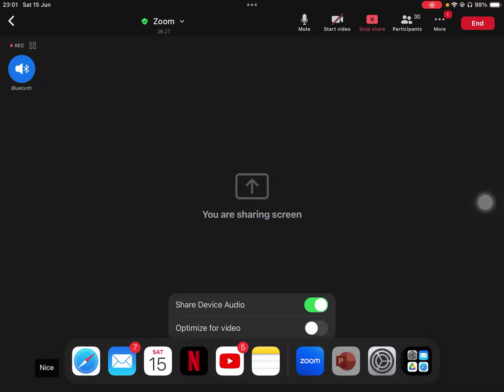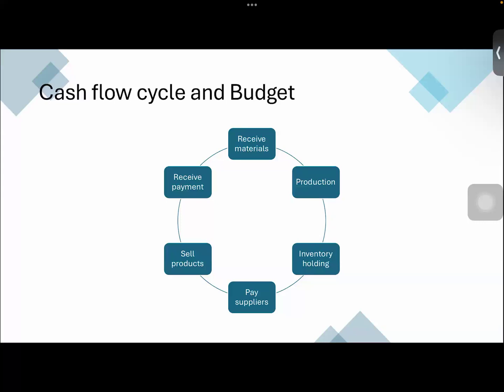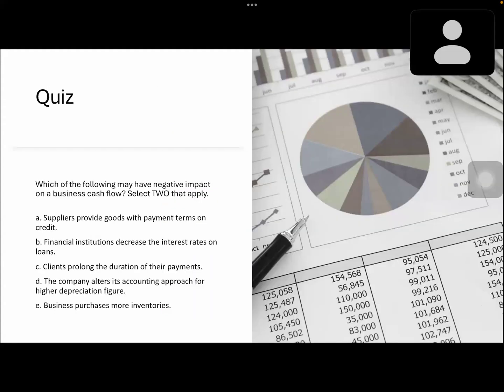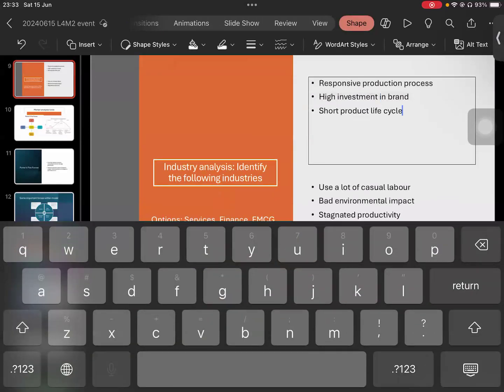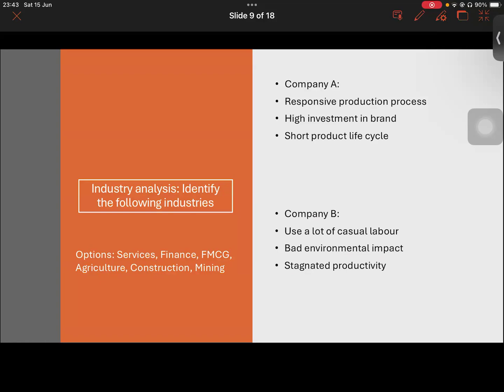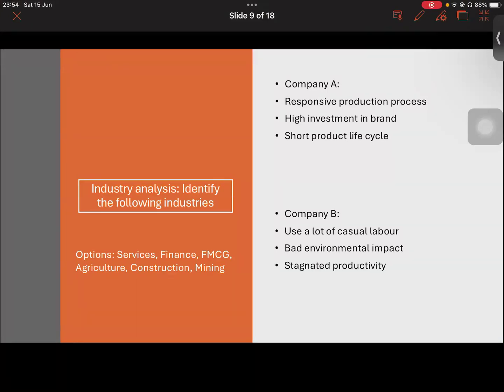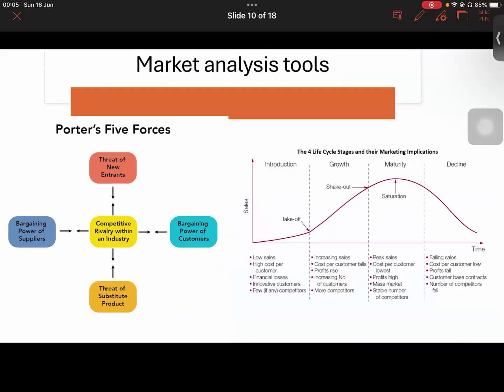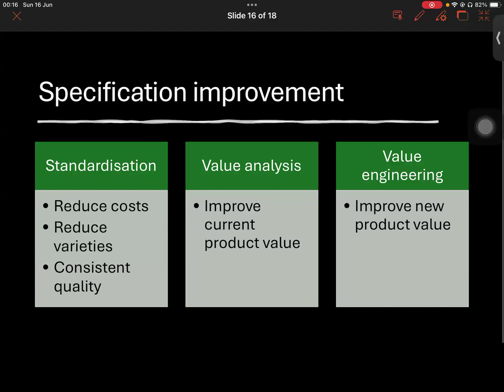REVISE CIPS L4M2 KEY TOPICS IN THE EXAM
If you are looking for CIPS practice questions with answers and detailed explanation, feel free to check the